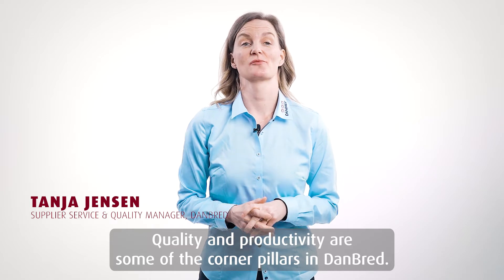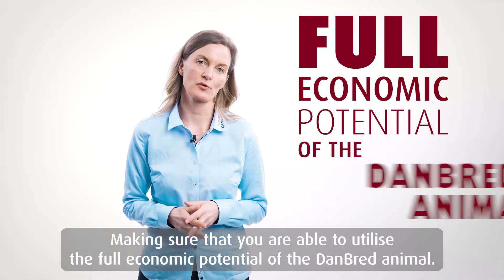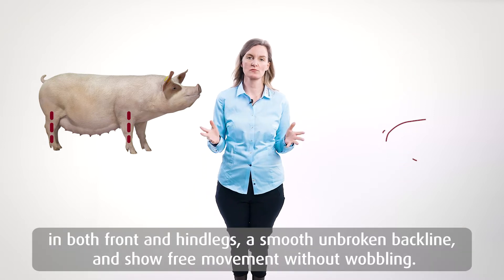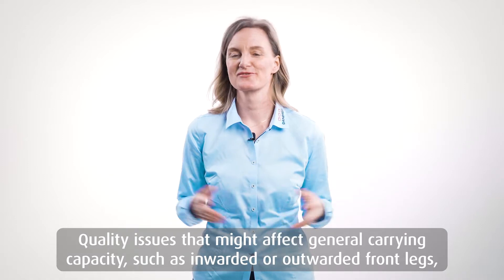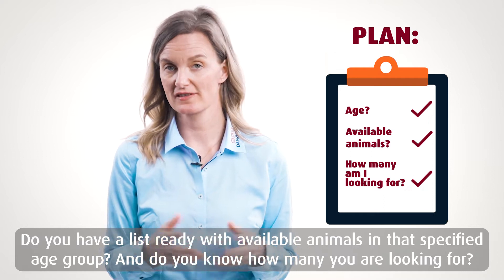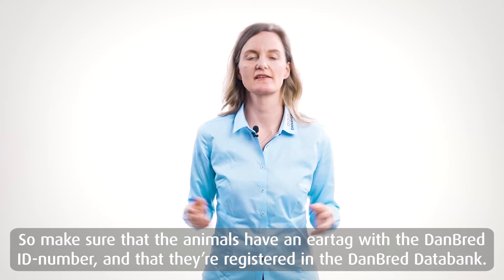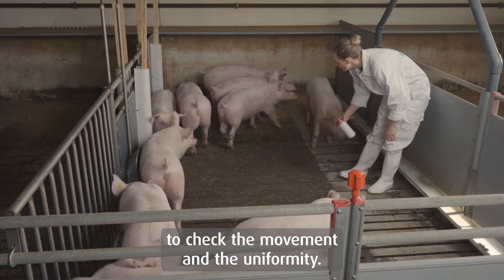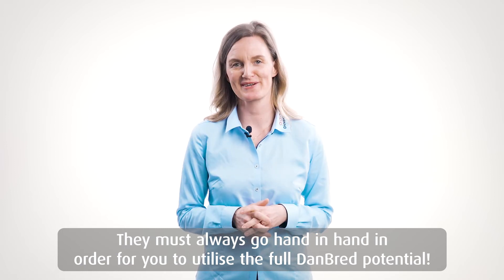Selection Process, Tanja Pedersen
Watch this video to join us on a journey through the step-by-step selection process of DanBred’s selection managers, and discover how to:
- Do a quality assessment of your future breeding candidates
- Utilise the full economic potential of the DanBred animals
- Factor index levels into your selection
- Ensure high productivity, longevity and animal welfare